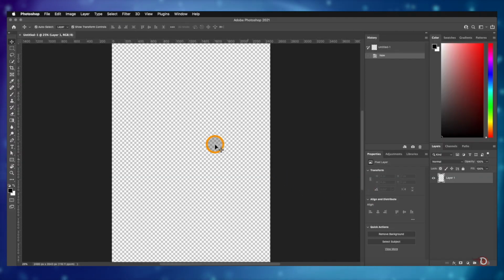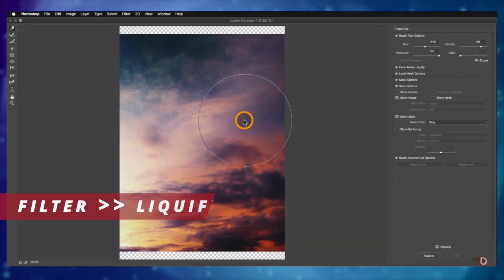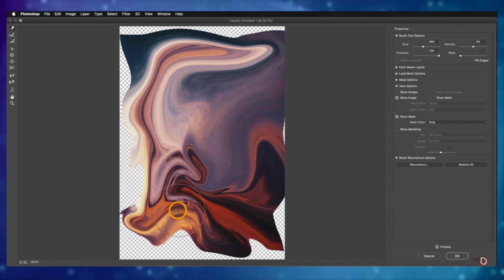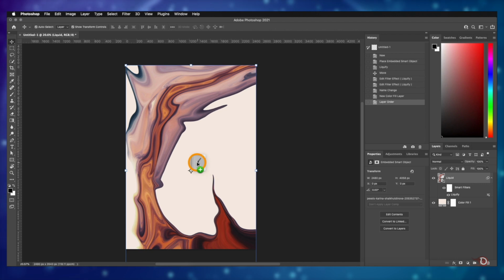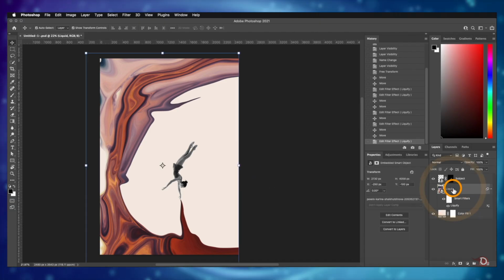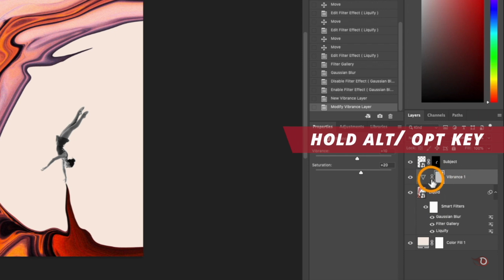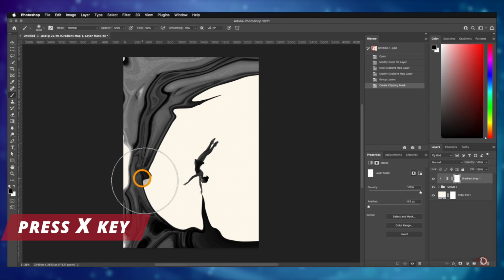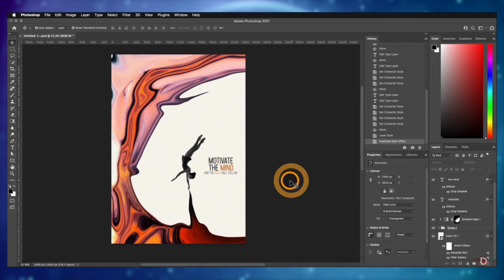Secrets Revealed: Creating Chromatic Liquid in Photoshop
In this video, we'll dive into creating a mesmerizing Chromatic Liquid effect using Photoshop. This vibrant and dynamic effect can add a unique flair to your digital artwork, perfect for social media posts, digital designs, or any creative project. Follow along as we guide you through each step, making it easy for both beginners and seasoned Photoshop users.

1. **Setting Up Your Canvas:** Prepare your workspace for the best results.
2. **Using the Liquify Filter:** Master the Liquify tool to create fluid, wave-like distortions.
3. **Applying Grain in Filter Gallery:** Add texture and depth with grain effects.
4. **Enhancing with Gradient Map:** Use gradient maps to introduce stunning chromatic colors.

- **Step-by-Step Guidance:** Clear instructions from start to finish.
- **Professional Tips:** Insider tips for achieving a professional look.
- **Creative Techniques:** Innovative methods to enhance your design skills.

### 📌 **Timestamps:**
00:00 - Intro
00:55 - Creating the canvas
01:03 - Selection of image
01:45 - Applying the Liquify filter
04:03 - Subject selection &
background removal
05:07 - Adding grains
05:54 - Enhancements
06:25 - Adding Gradient map
07:48 - Adding Text

- Adobe Photoshop (any recent version)
- Basic understanding of Photoshop tools (helpful but not necessary)

If you enjoyed this tutorial and want to see more content like this, make sure to give it a thumbs up, subscribe to the channel, and hit the bell icon to stay updated with our latest videos.